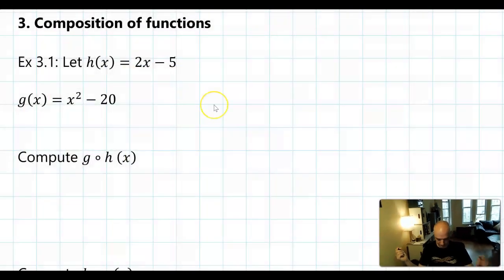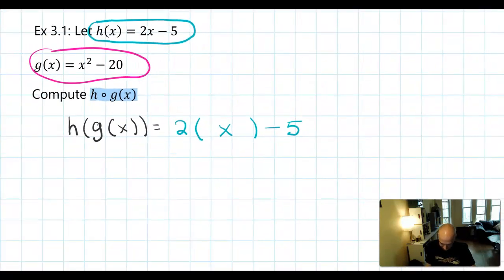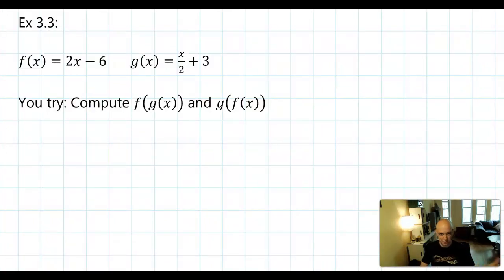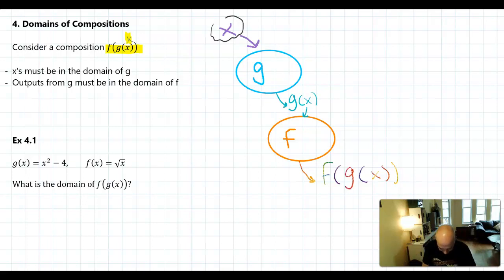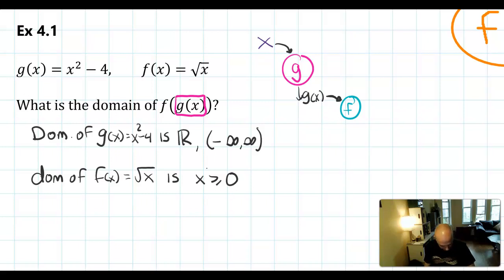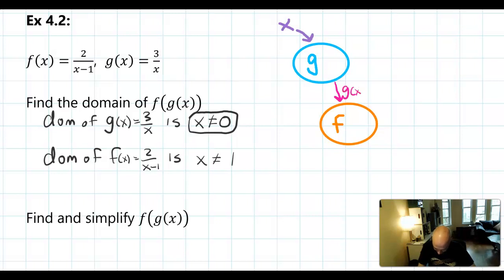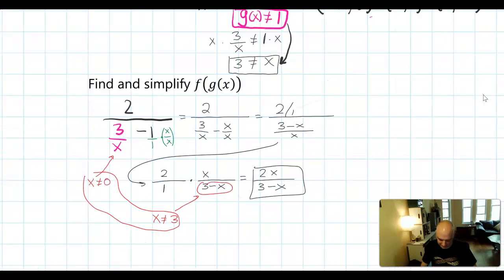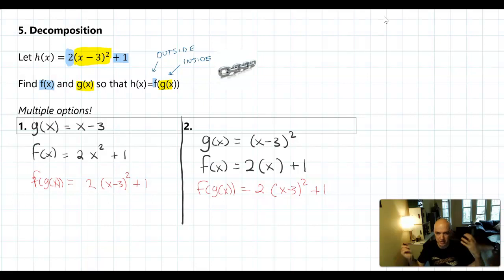Math 4 - 1.7.2 Compositions of Functions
0:00 Composition Ex 1
4:36 Aside: Transformations as compositions
6:33 Ex 2
8:32 Domains of Compositions
11:50 Domains of Compositions Ex 1
15:50 Domains of Compositions Ex 2
20:40 Decomposition